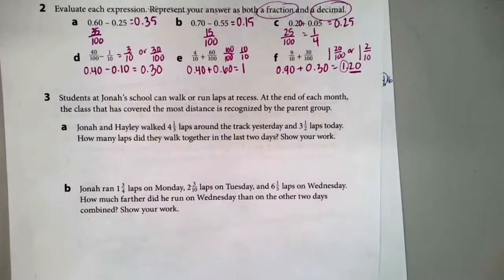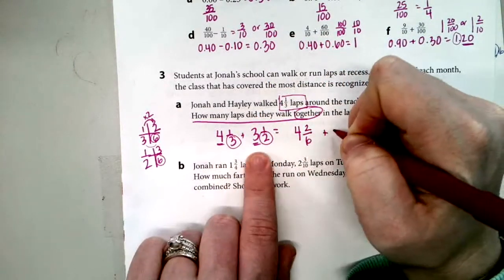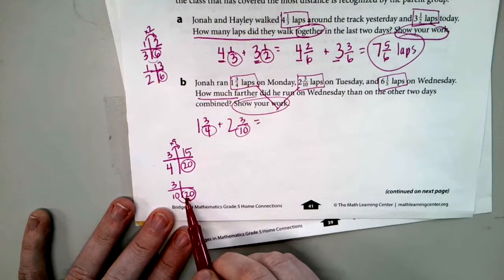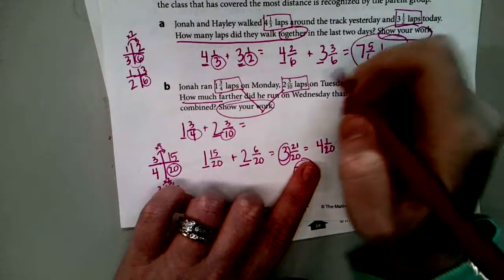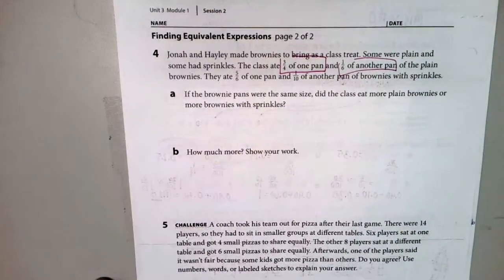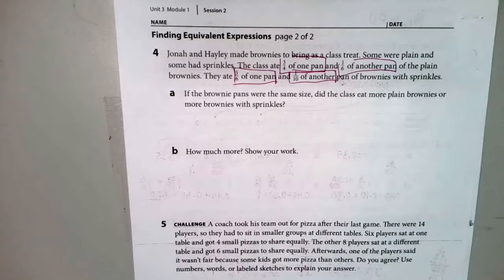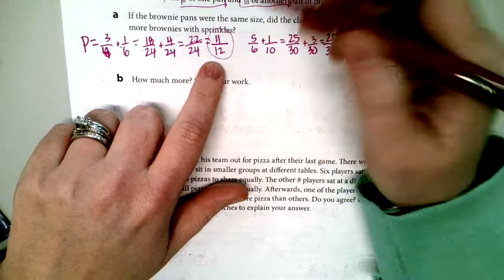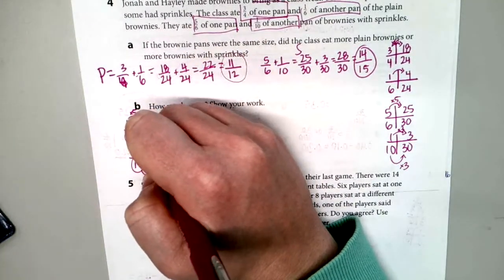HC p. 41-42: Finding Equivalent Expressions